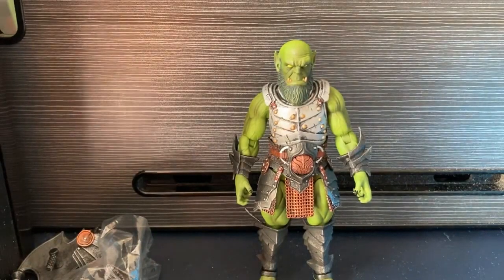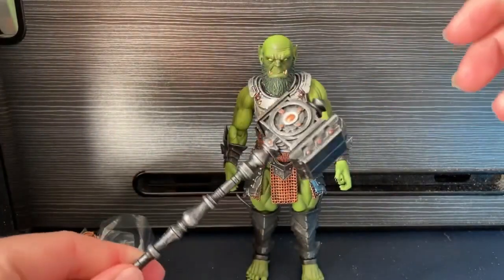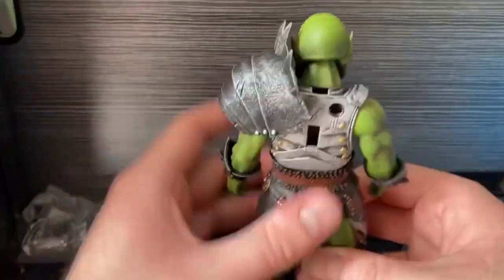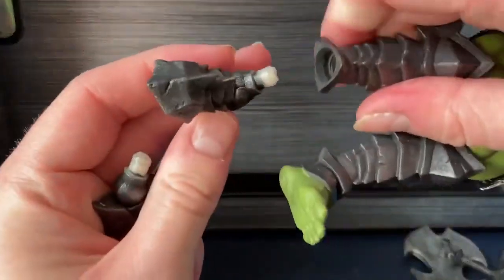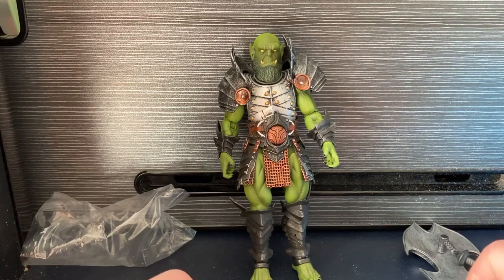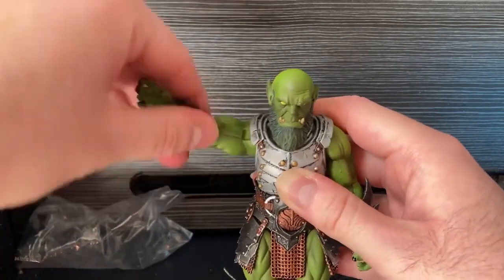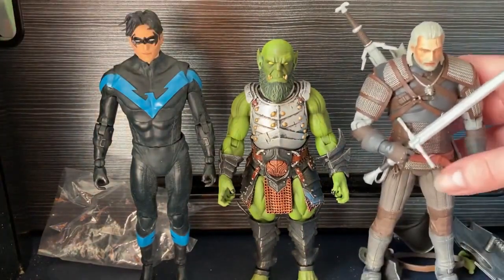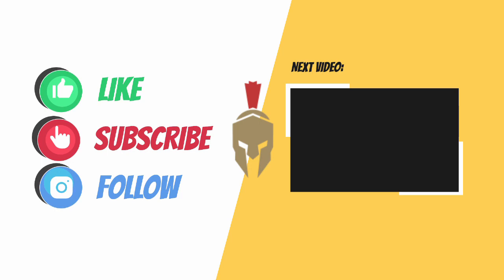Four Horsemen Mythic Legions Vorthogg Figure Review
Let's take a look at the Vorthogg action figure from Four Horsemen Studios